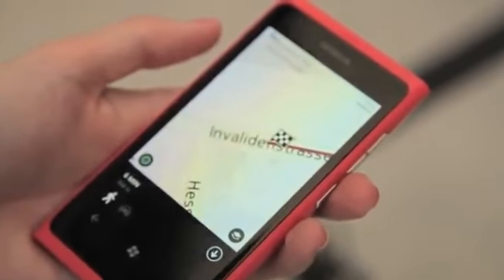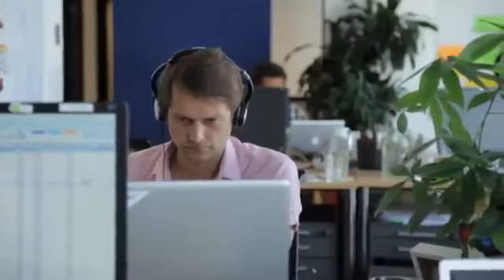Nokia Maps Building a global mapping platform